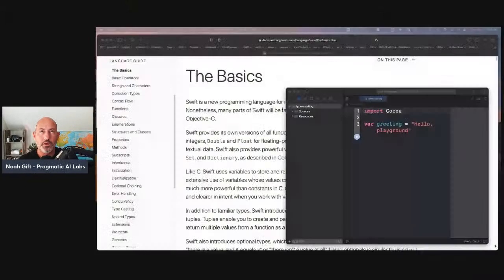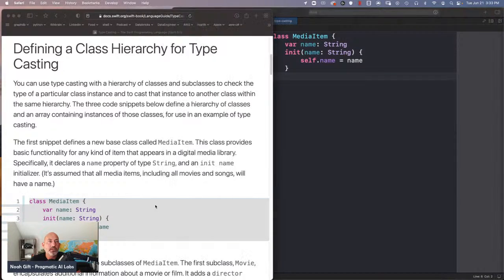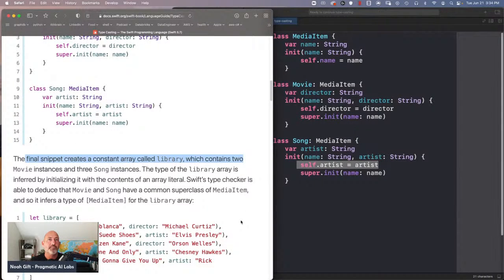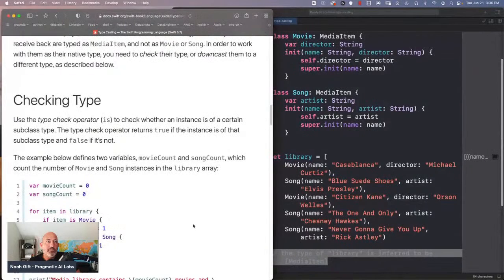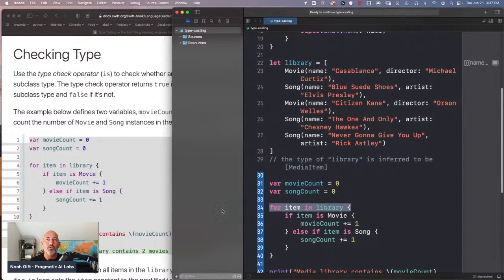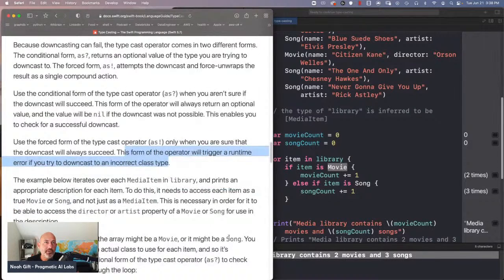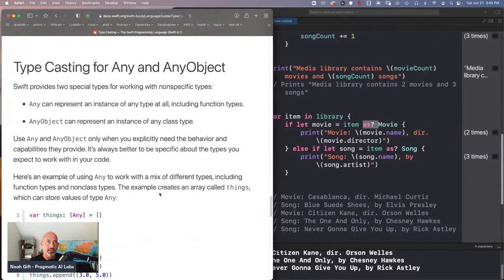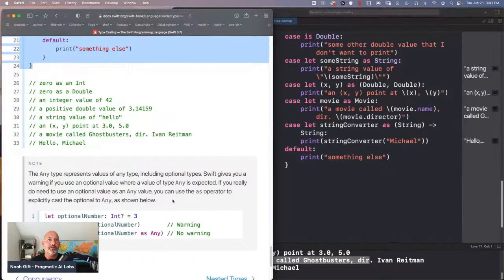52 Weeks of Swift: Episode 18-Type Casting